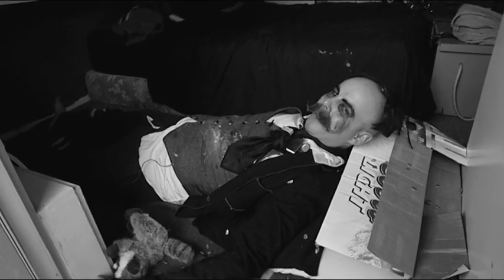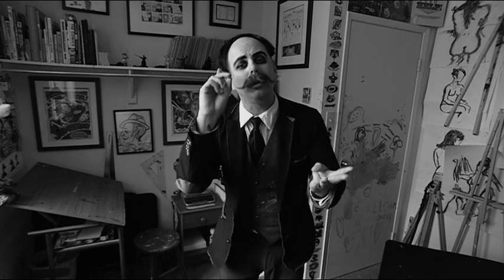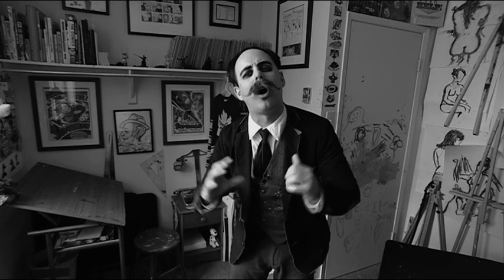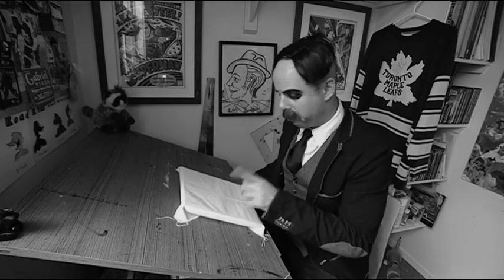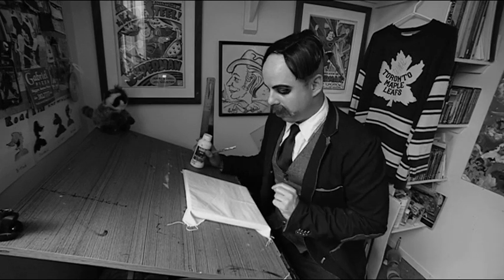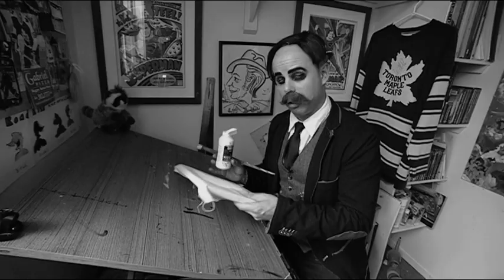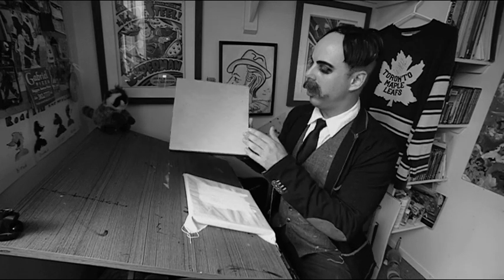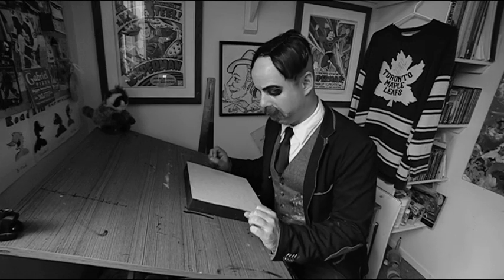Empty Canvas Episode iv "Ottawa City Scape" part 1